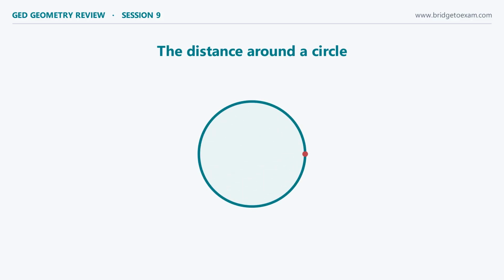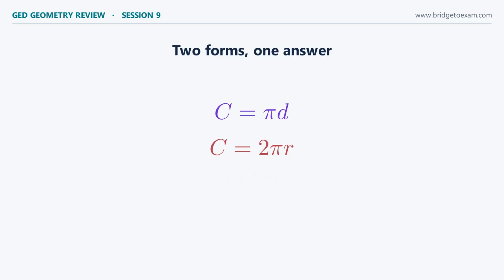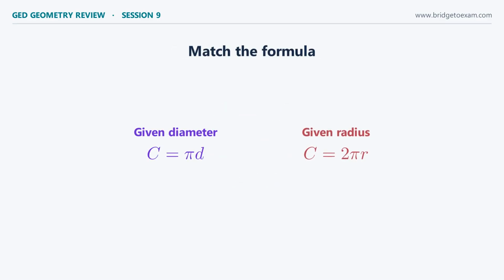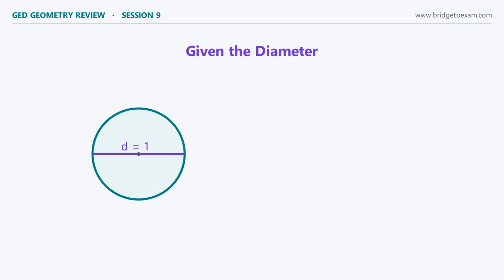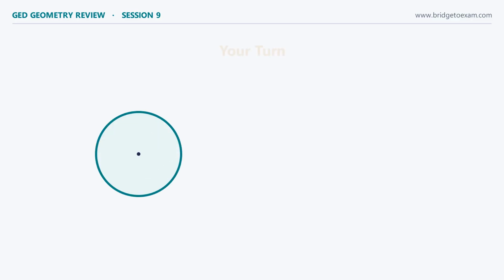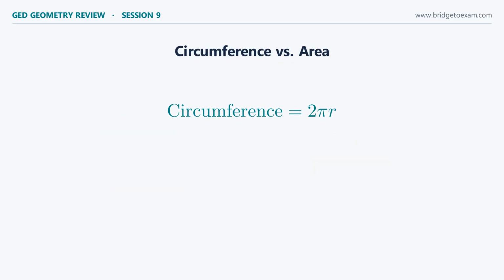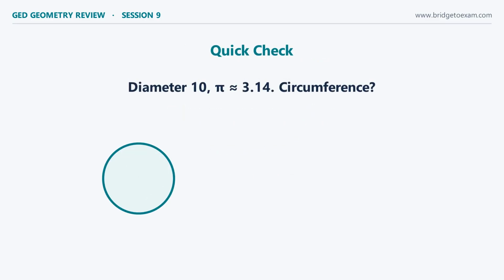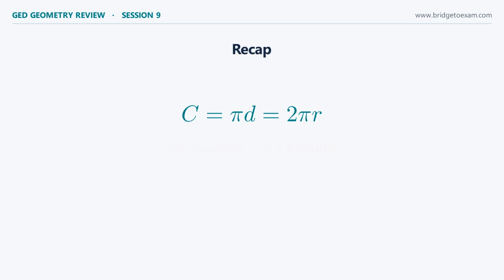GED Geometry Review Session 9 Circumference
"Choose between the two circumference formulas based on whether you are given the diameter or the radius.

Session 9 of the 24-part GED Geometry Review course. Key idea: C = pi d = 2 pi r.

In this lesson:
- C = pi d when the diameter is given
- C = 2 pi r when the radius is given
- Circumference has no squared radius (that is area)